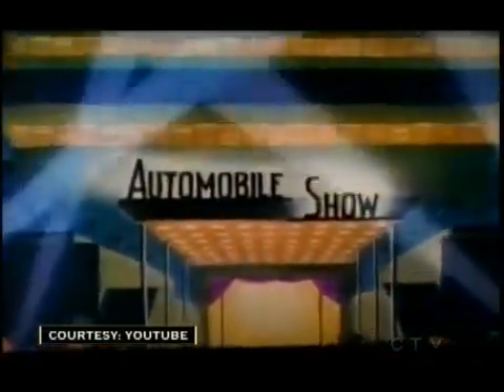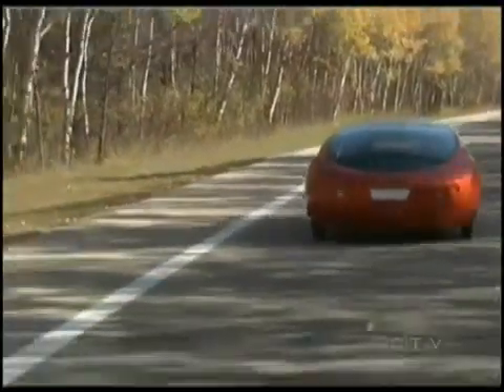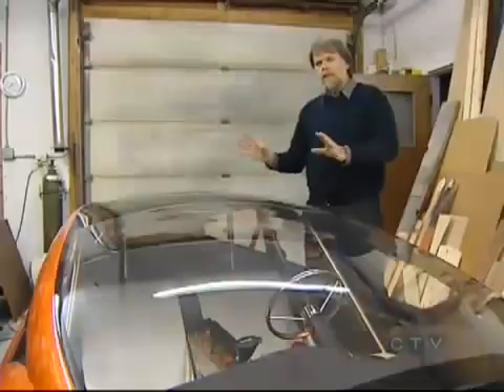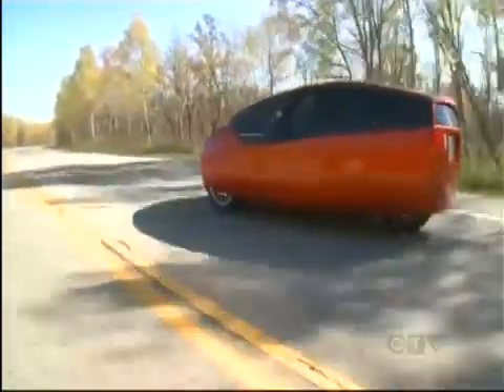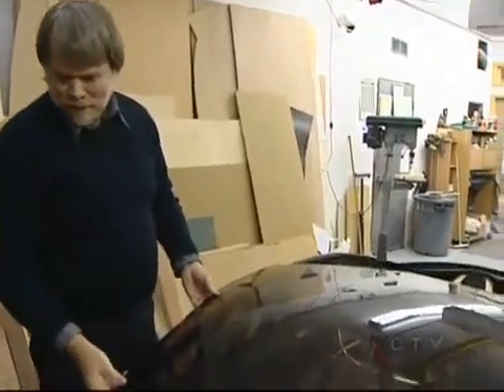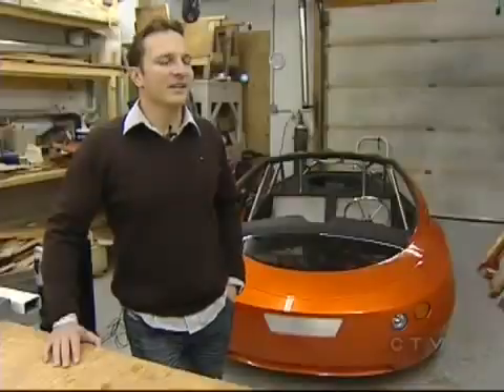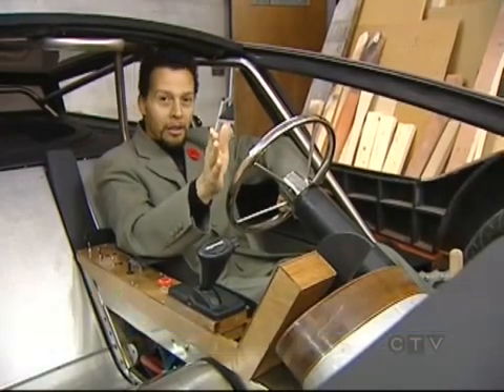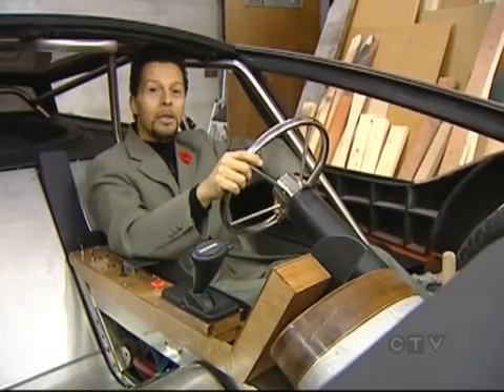urbee-a unique design hybrid car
urbee an urban electric hybrid car with 2 passengers seats with a unique design made in winnipeg canada.